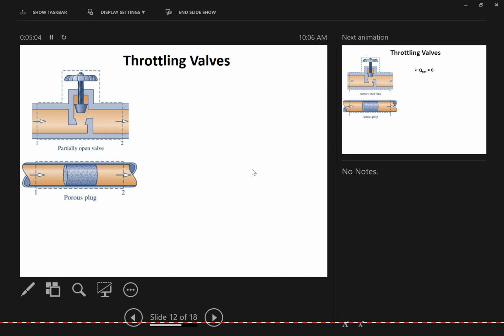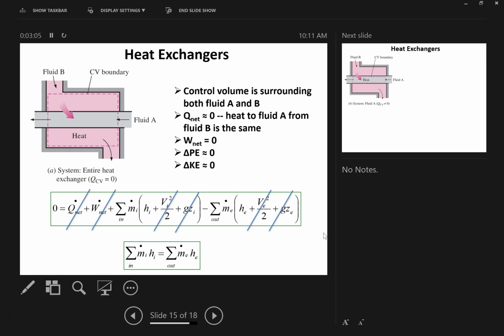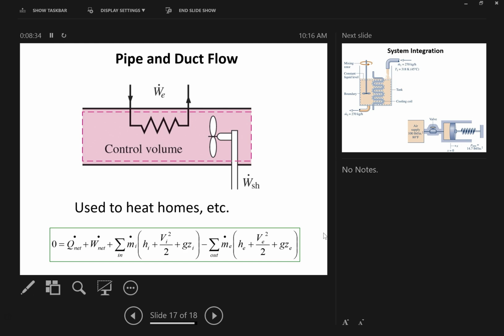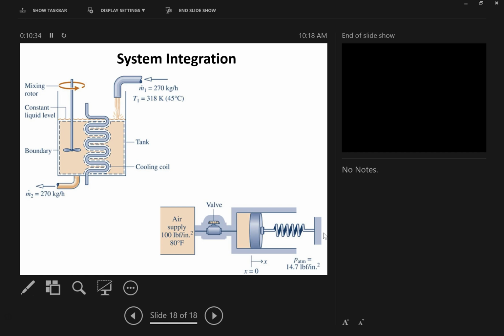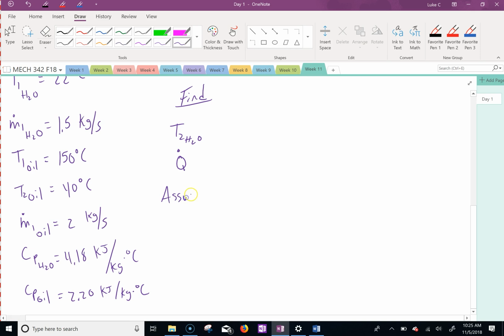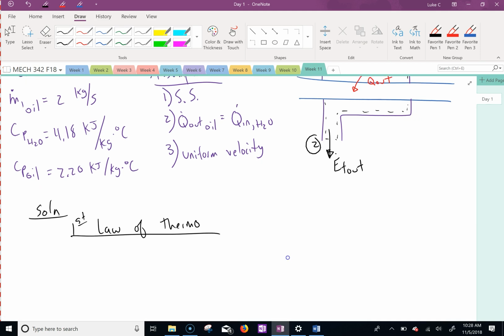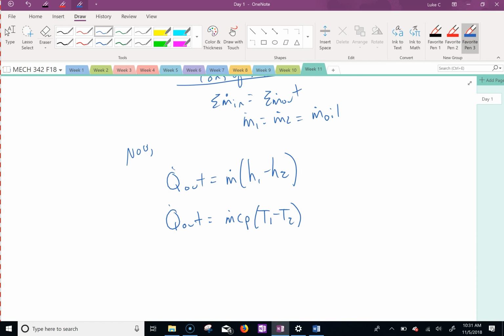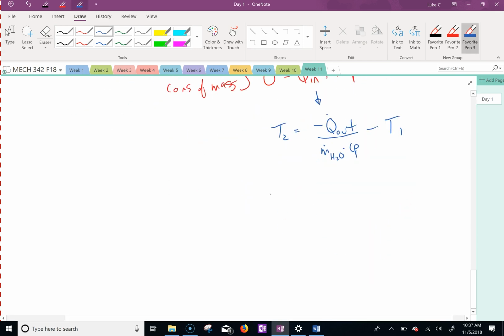Throttling and Heat Exchangers